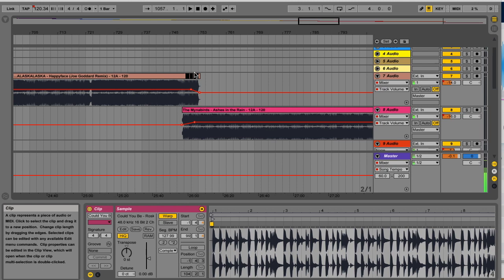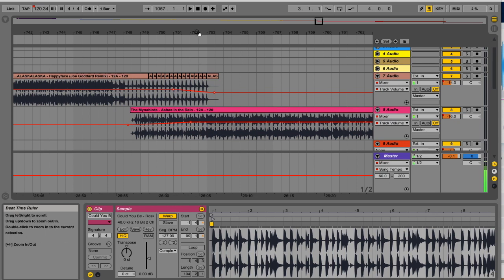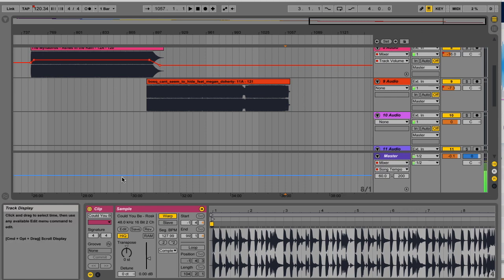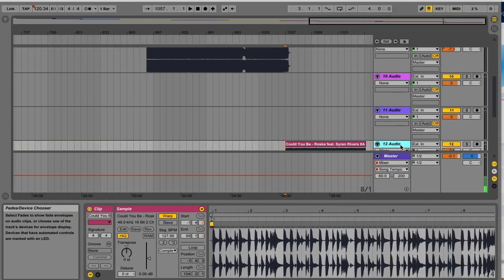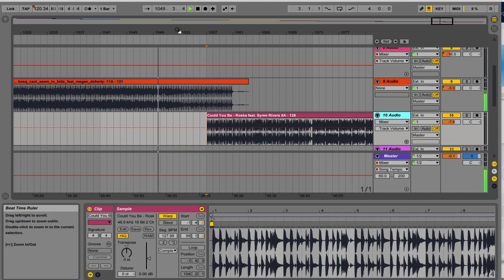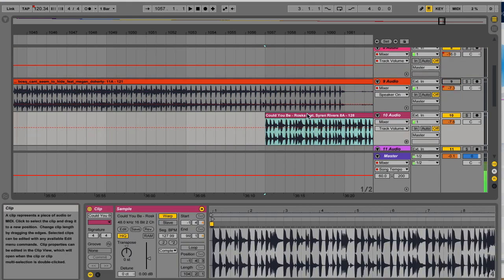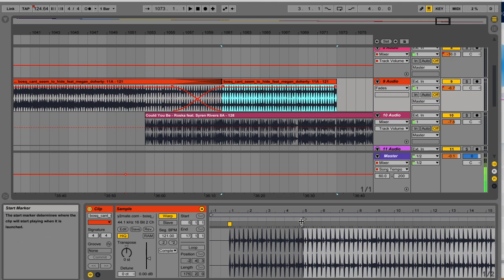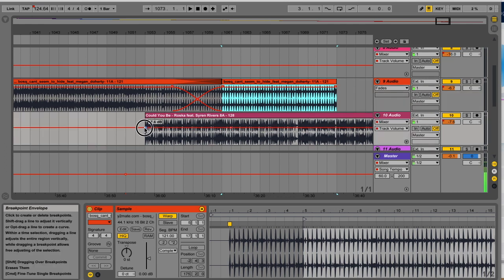Make A DJ Set In Ableton Live - Part 7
🎓  Get 1-1 coaching online from Dan who runs The DJ Mixtape platform . He's been making DJ mixes for professional clints for a number of years and is availble to help you create pro level mixes.